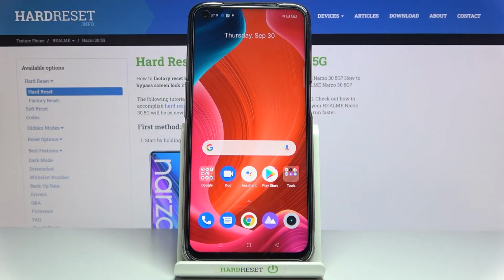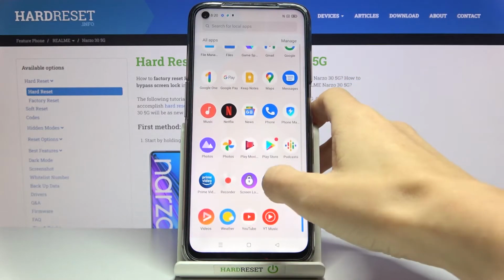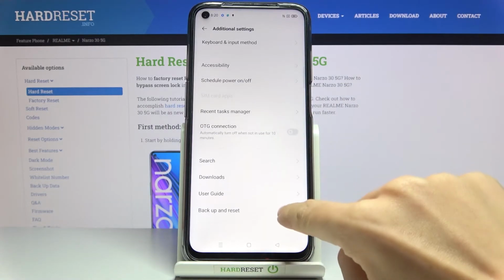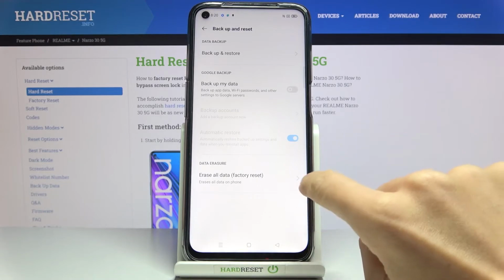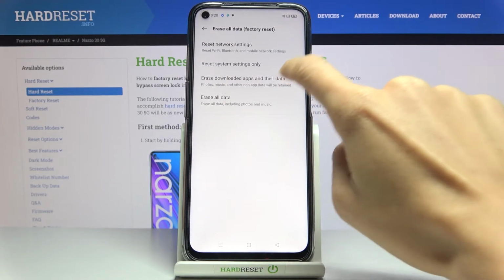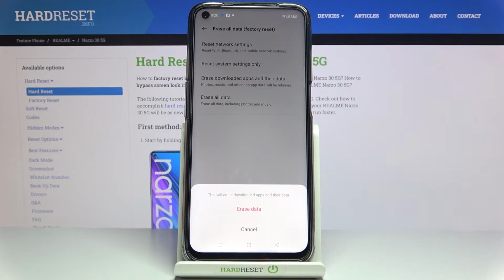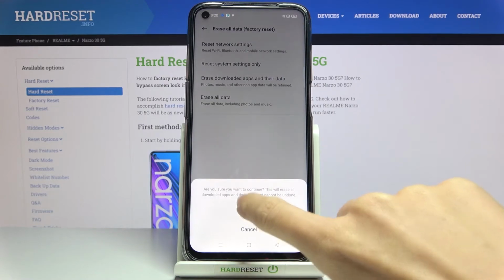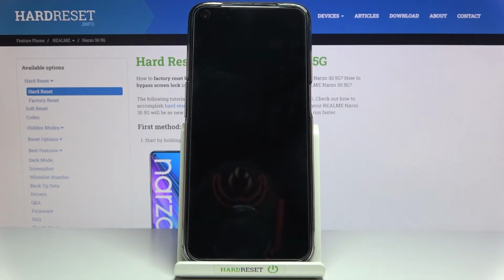How to Reset App Preferences on REALME Narzo 30 5G – Restore App Defaults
Learn more information about REALME Narzo 30 5G:
Hi there! In today’s video we’re going to show you how you can reset application settings on your REALME Narzo 30 5G. You will find this operation very useful, for example, if you have any issues with apps on your REALME Narzo 30 5G, and have no idea how to fix them. In this kind of situation, you should just reset all apps settings. In order to do that, you should just watch this short tutorial to the end, follow the instructions described by our specialist and try to perform this operation yourself on your REALME Narzo 30 5G.

How to reset app settings in REALME Narzo 30 5G? How to restore original app settings in REALME Narzo 30 5G? How to restore manufacturer defaults in REALME Narzo 30 5G? How to reset application preferences in REALME Narzo 30 5G? How to reset app preferences in REALME Narzo 30 5G?